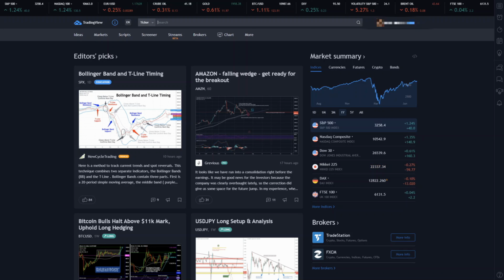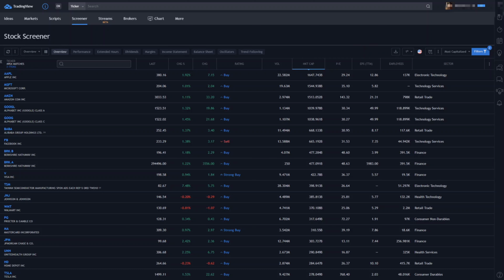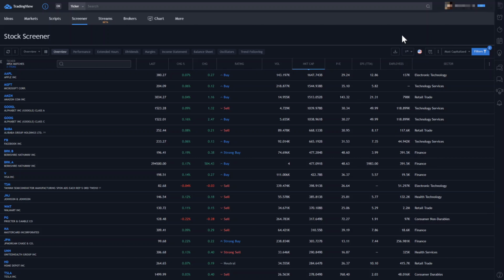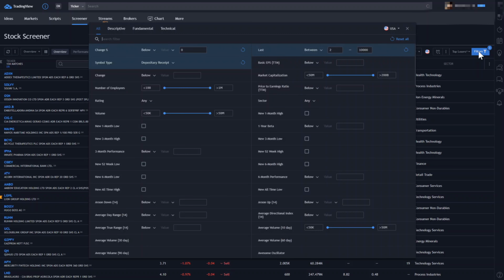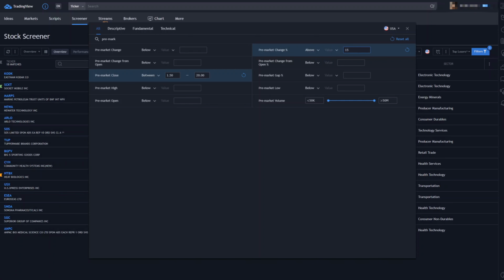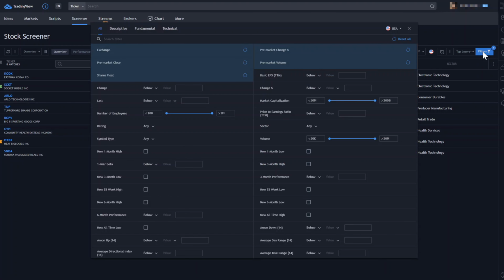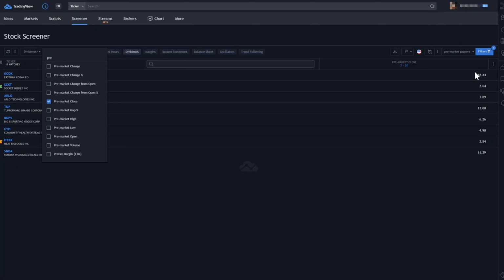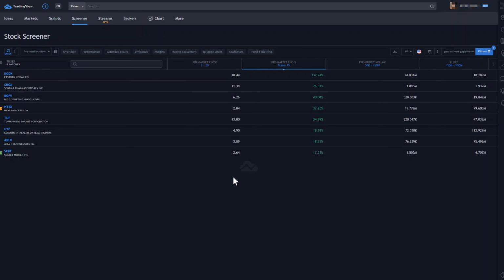TradingView Screener - Pre Market Gap Scanner - Trade Ideas - Day Trading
As Day Traders we look for volatility and liquidity, and the stock market morning session, or "Open", provides just that.

But how do we find what stocks to trade from the thousands of stocks available for trading?

Many of you would have seen Trade-Ideas' pre-market scanner, but did you know that TradingView has its own scanner, or Screener, as they call it. The great thing is you can customise the scanner to your own criteria. In this video I show you just how to do that. Note, you will need a paid subscription to get the most out of the Screener. It's just part of doing business.

Make sure you take advantage of the free 30 day trial.
And watch my video on how to get substantial discounts on all subscriptions, no coupons required.

(just a bit of crypto fun, enjoy)